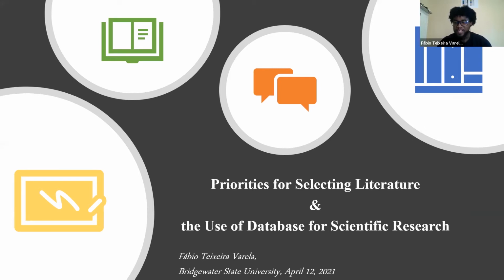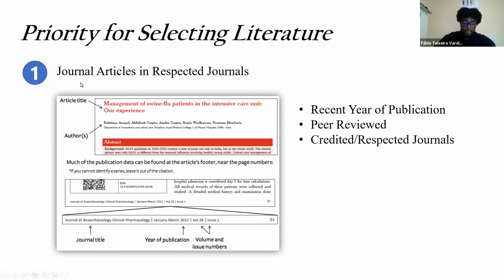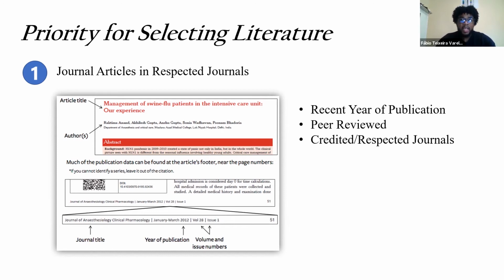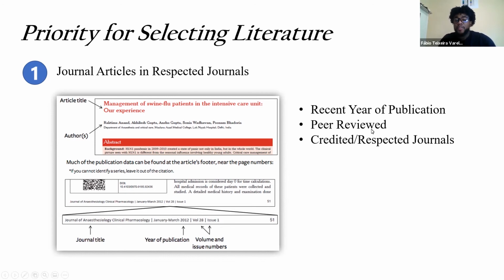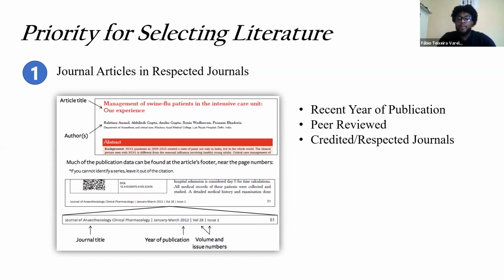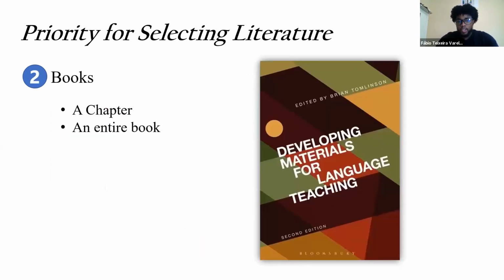English and its Importance for Scientific Research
English and its Importance for Scientific Research-American Corner of UniCV-Online Workshop by students from Bridgewater State University